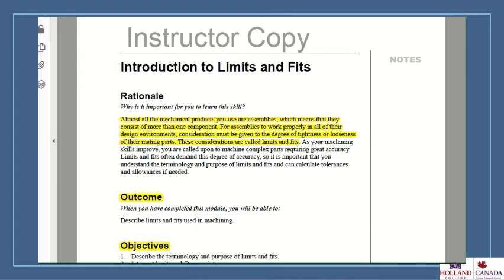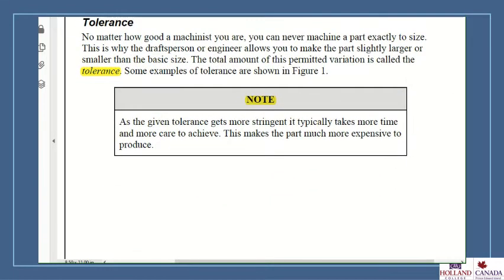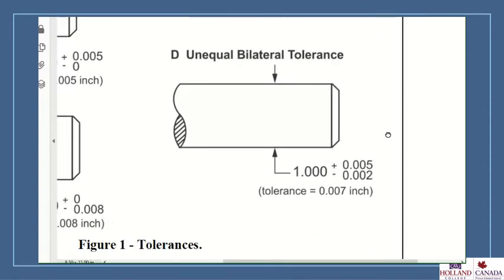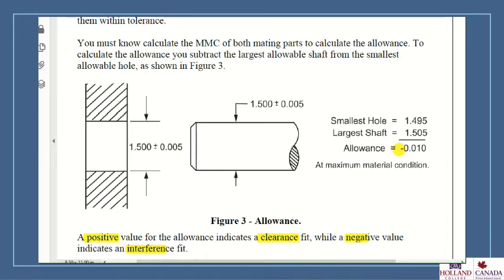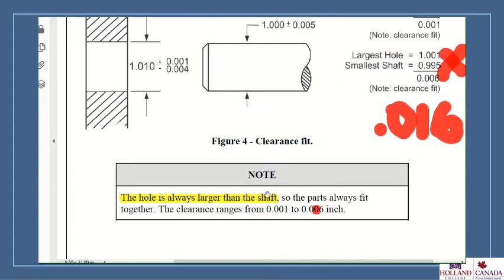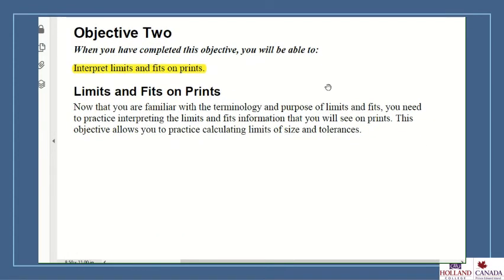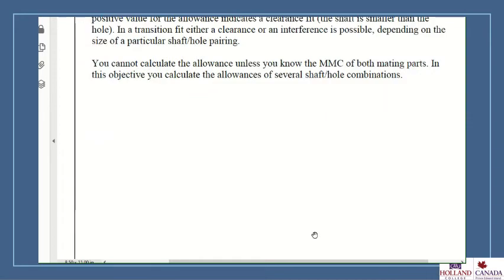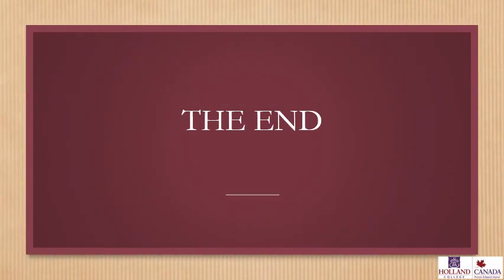ILM 150104g Objective 1 2 and 3